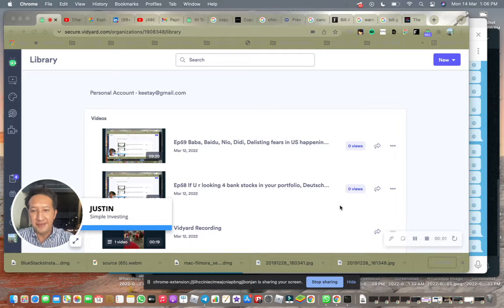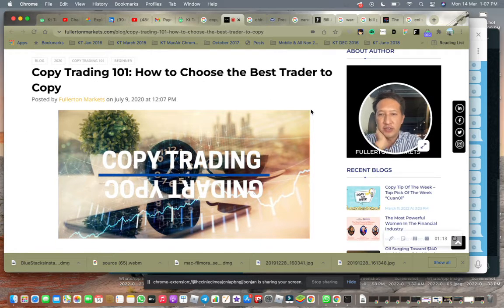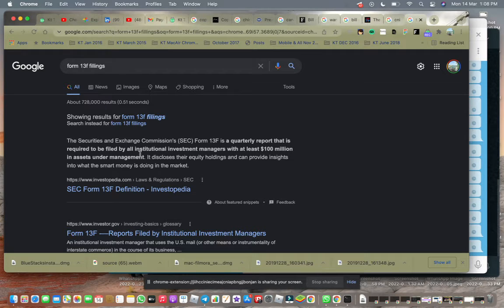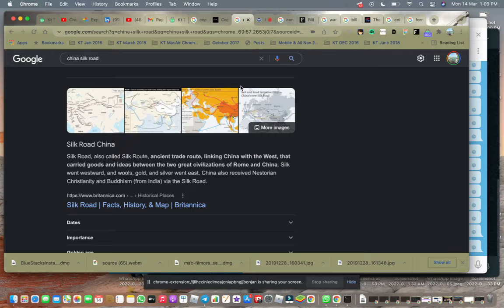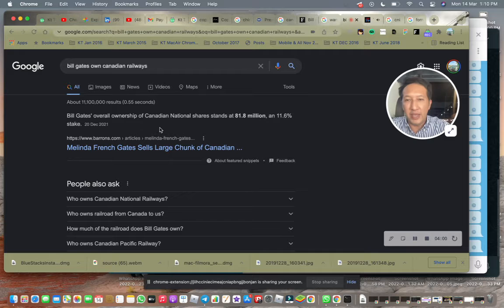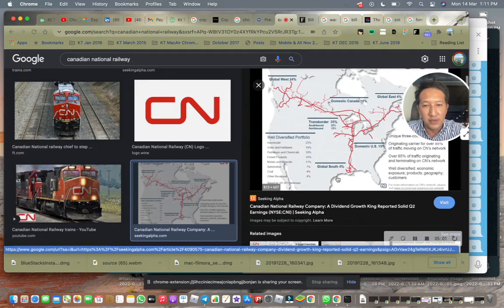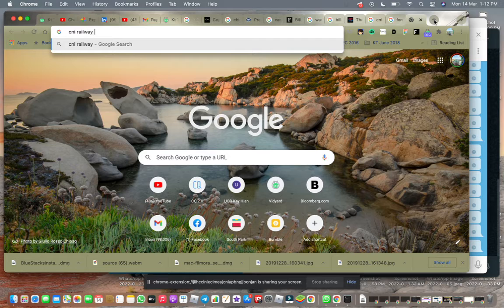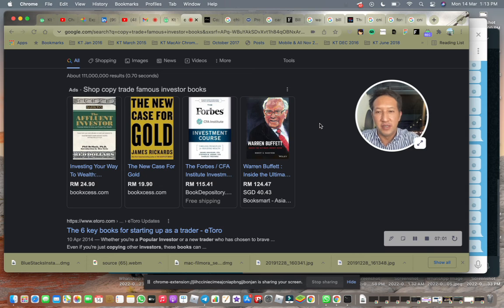Ep61 The Silk Road in northern america. bill ackman in it! Canadian National Railway stock $CNI,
1. macro trend prediction, railway lines expansion in the northern american continent to lower cost of passengers/human travels to good transportation (from oil to others) in this hyperinflation environment (and shipping cost are way too high as well & shortage of truck drivers).
2. macro trend prediction & copy trading famous investor ie warran buffet, bill gates & bill arkman all heavily invested in this company.
3. macro trend prediction, cni stock could be cash like.

Warren Buffett buys railroad
Warren Buffett's company Berkshire Hathaway purchased 77.4% of BNSF shares for $100 each on November 2, 2009. Berkshire Hathaway already owned 22.6% of the company, so the acquisition gave it total ownership of BNSF.

The Canadian National Railway Company is a Canadian Class I freight railway headquartered in Montreal, Quebec, which serves Canada and the Midwestern and Southern United States. Wikipedia

The Securities and Exchange Commission's (SEC) Form 13F is a quarterly report that is required to be filed by all institutional investment managers with at least $100 million in assets under management. It discloses their equity holdings and can provide insights into what the smart money is doing in the market.